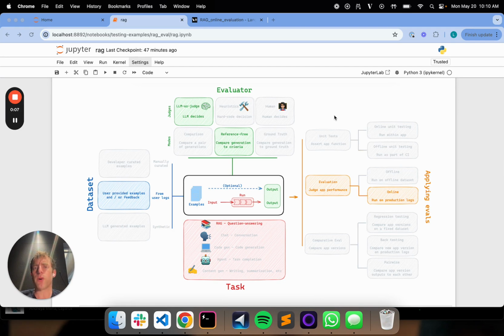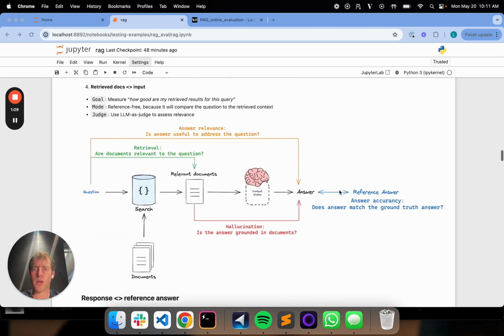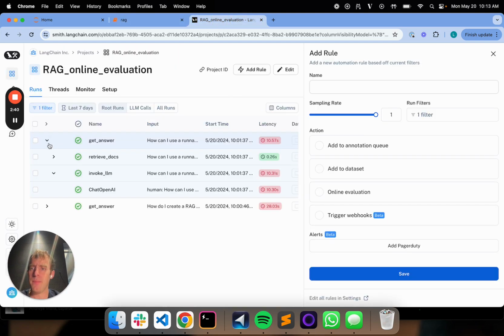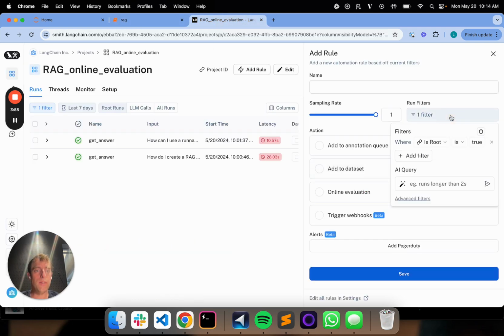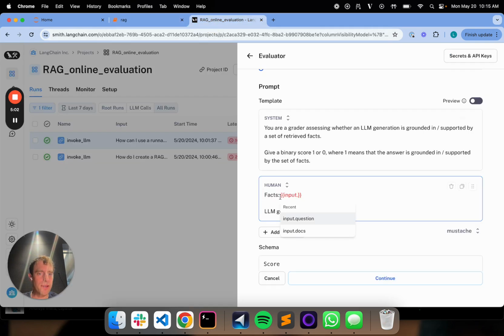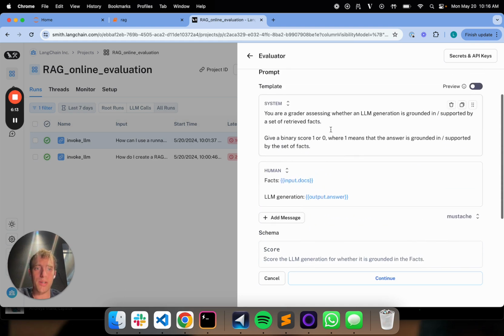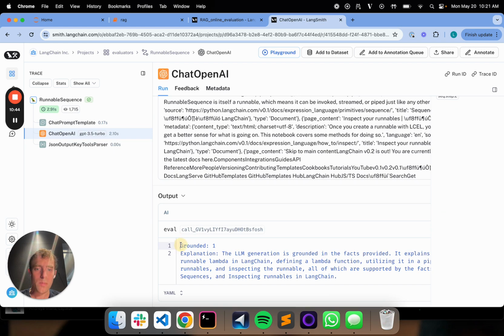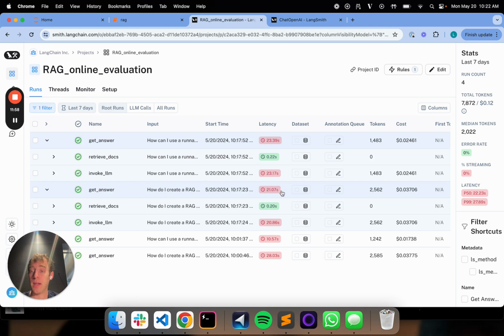Online Evaluation (RAG) | LangSmith Evaluations - Part 20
With the rapid pace of AI, developers are often faced with a paradox of choice: how to choose the right prompt, how to trade-off LLM quality vs cost? Evaluations can accelerate development with  structured process for making these decisions. But, we've heard that it is challenging to get started. So, we are launching a series of short videos focused on explaining how to perform evaluations using LangSmith.

This video focuses on Online Evaluation for an example RAG app. We show you how to configure an LLM-as-judge evaluator with a customized prompt to detect hallucinations (answers that contain information that is not present in the retrieved documents).